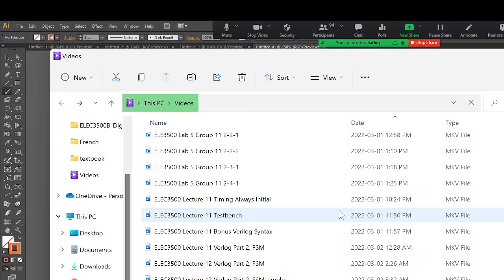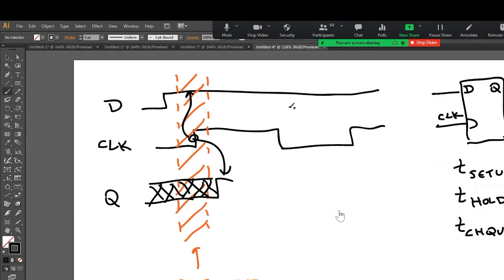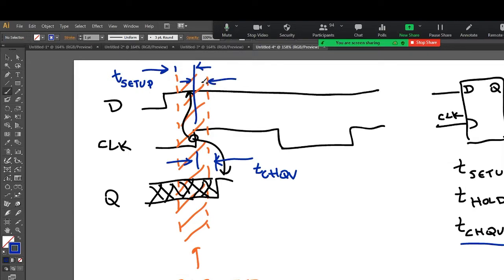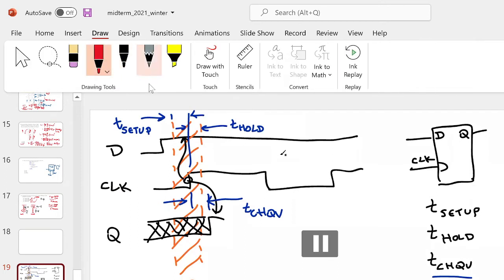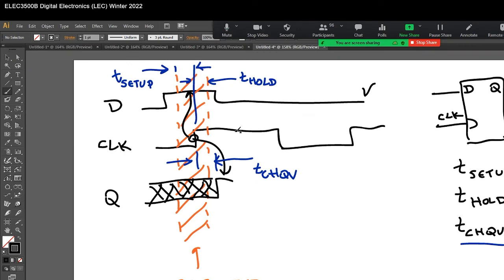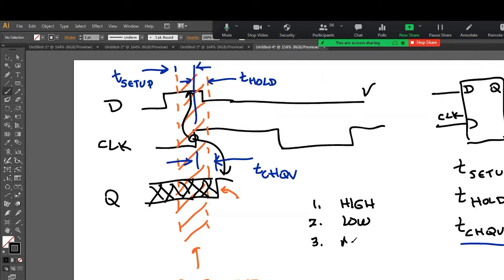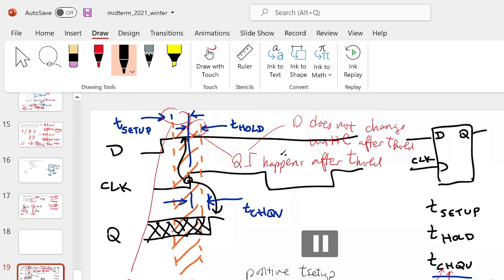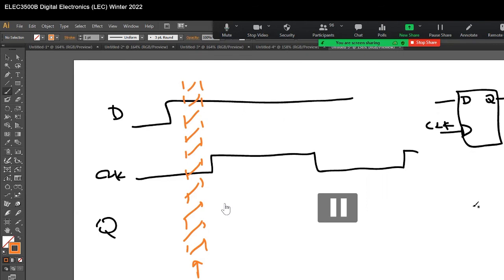ELEC3500_Lecture5_Hold_Setup_CHQV_oldFF